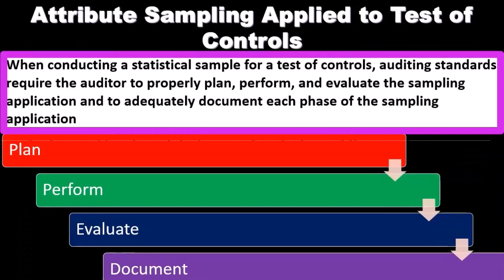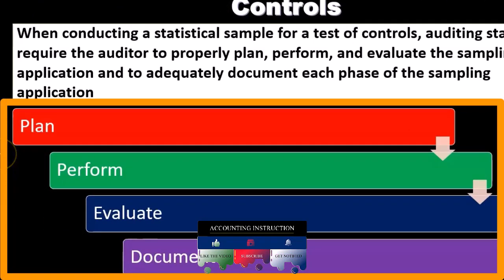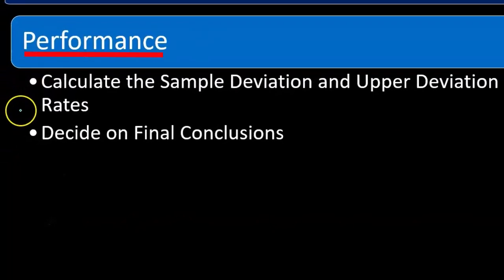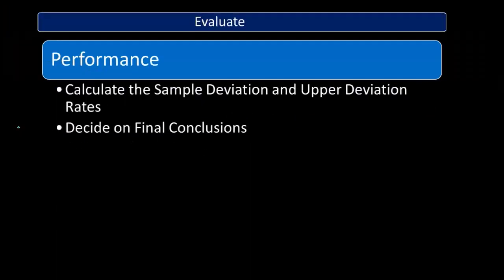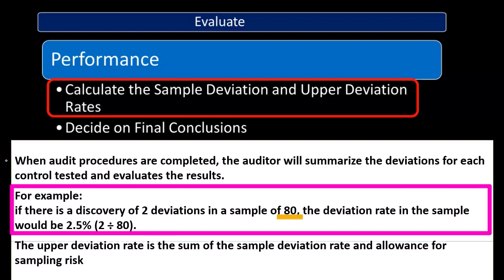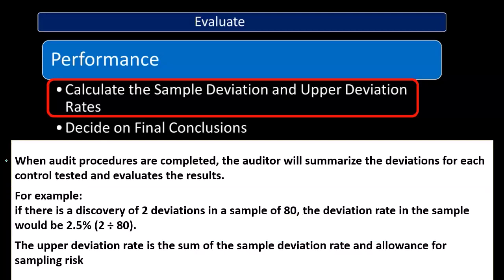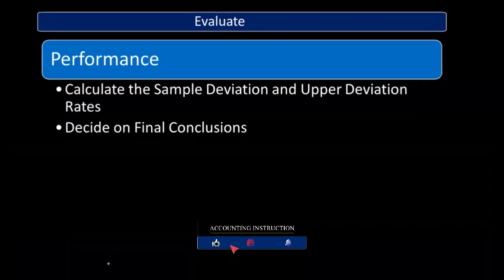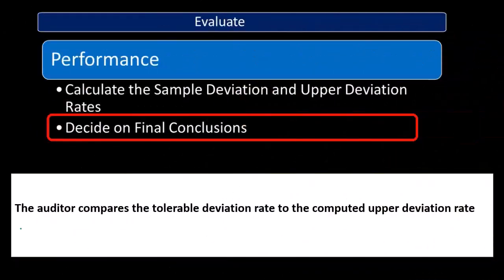Attribute Sampling Applied to Test of Controls-Evaluation 8060 Auditing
Attribute Sampling Applied to Test of Controls-Evaluation
Auditing